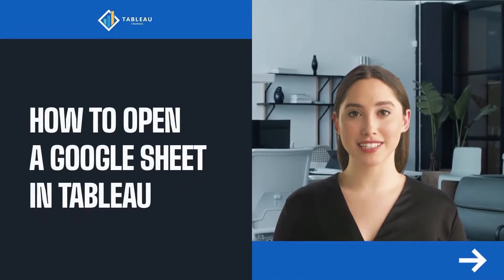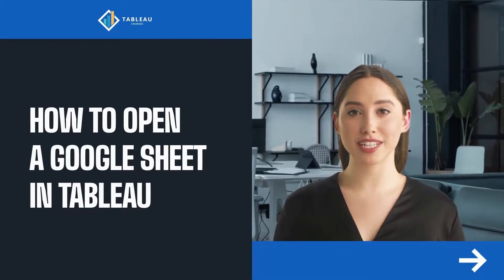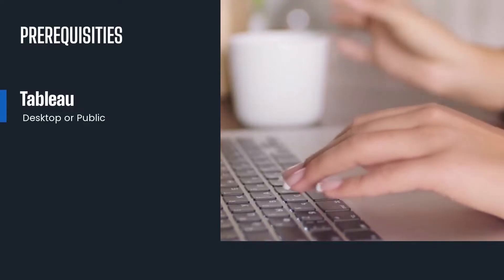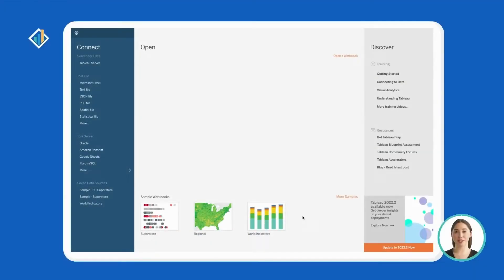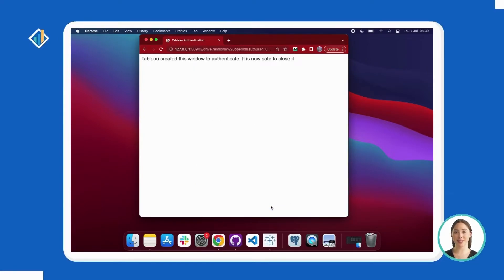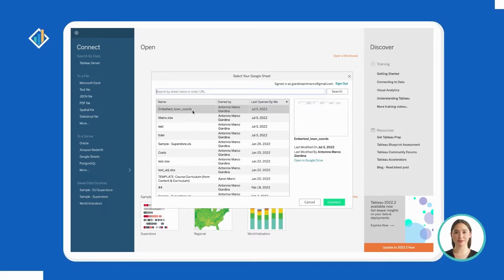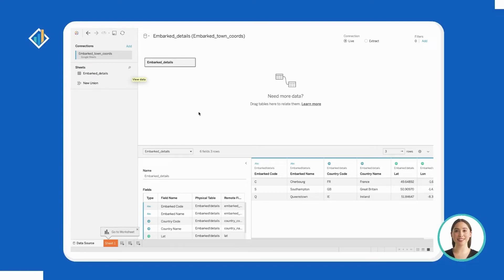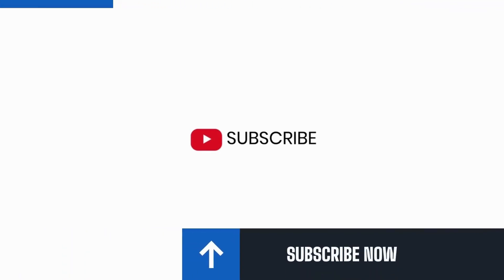How to Open a Google Sheet in Tableau in 5 Easy Steps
In this video, you will learn how to open a Google Sheet in Tableau.

I’m Marco, and I will be your instructor for this session.

This video was created using Synthesia, an AI text-to-speech service that helps you create awesome videos in minutes.

Tired of writing notes? Save a ton of time with Otter. Use this free real-time voice transcription and get your notes with no effort. Try it now:

- COACHING PROGRAM & TABLEAU CERTIFICATION -
Want to Learn Tableau Faster?
Join our coaching program and get your tableau certification in no time.